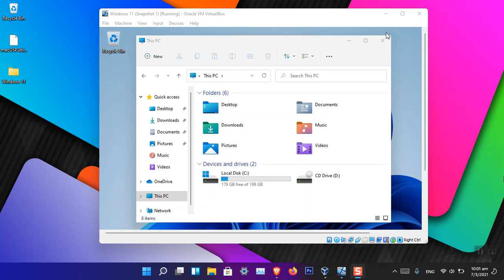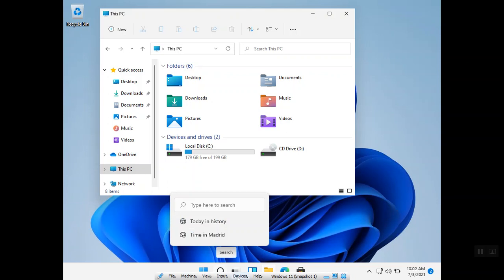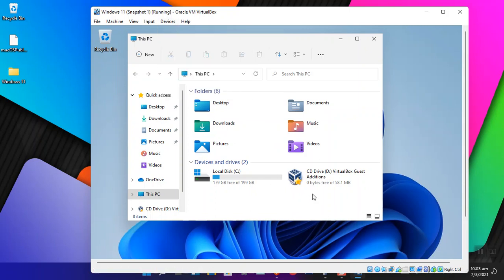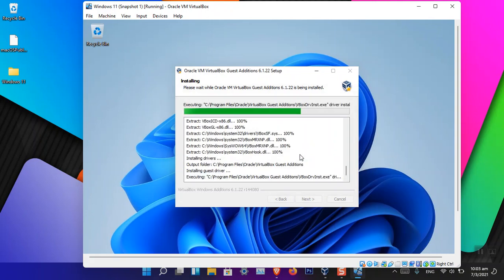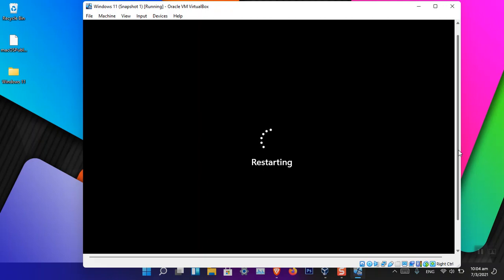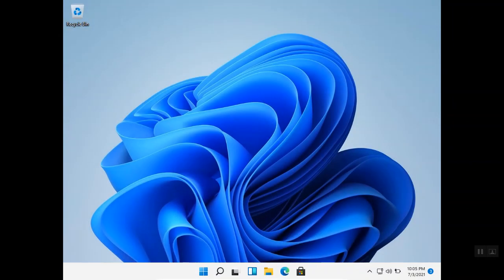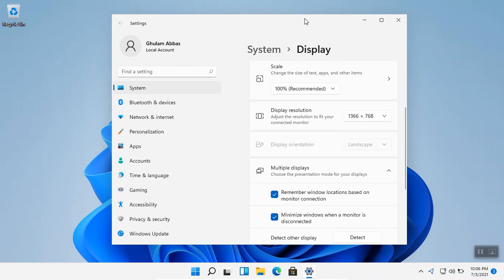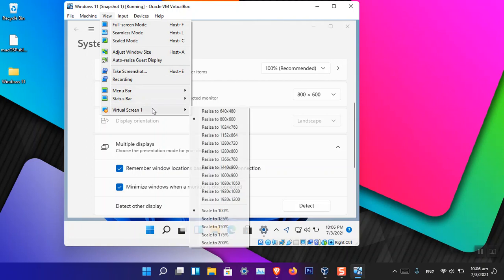How to Fix Windows 11 Screen Resolution in VirtualBox?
If you have installed Windows 11 on VirtualBox on VirtualBox. Then you must be facing the issue of screen resolution, in this video, you will learn How to fix Windows 11 Screen Resolution in VirtualBox. So, watch the video to the end.